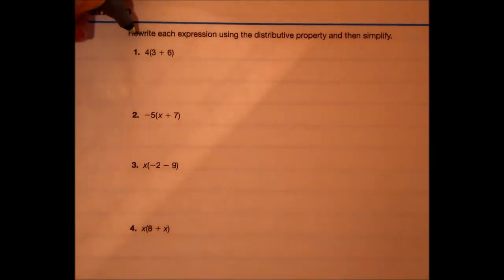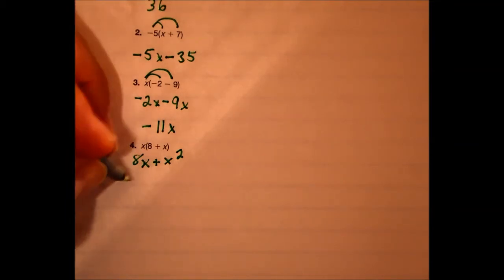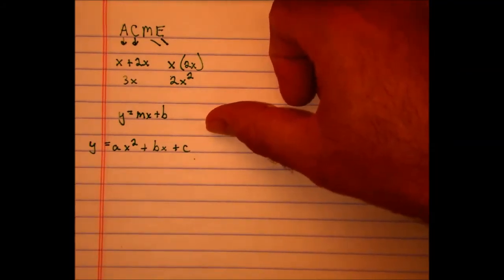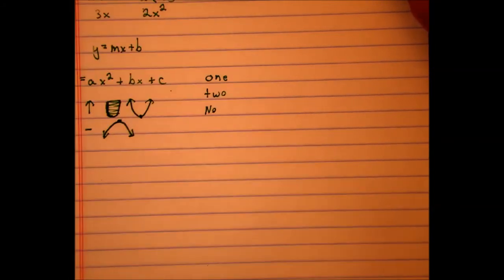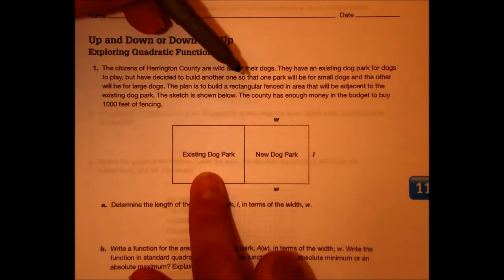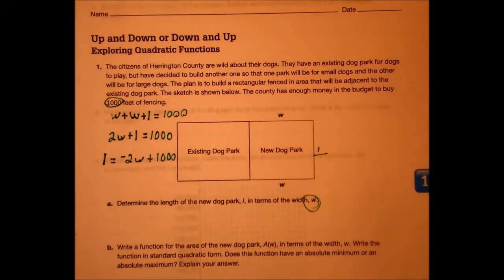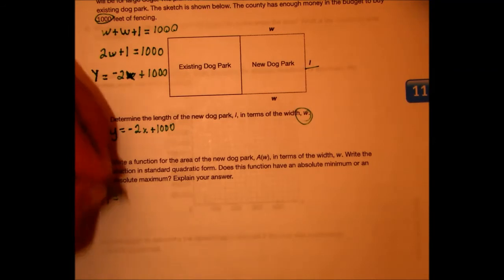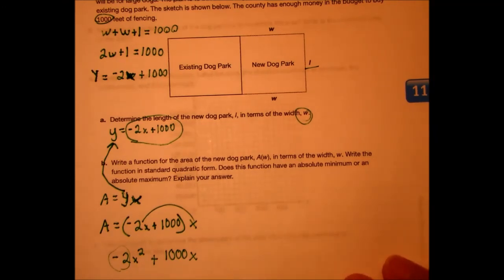Algebra Unit 11 Assignment